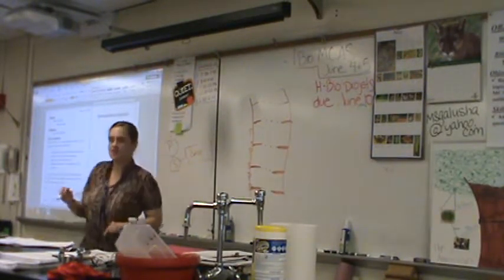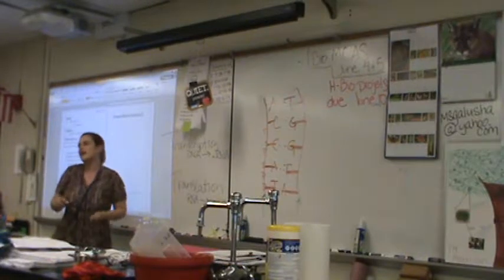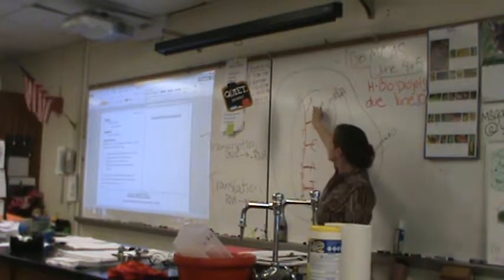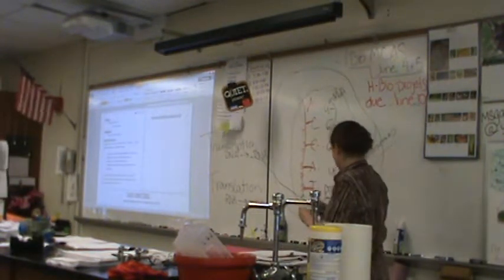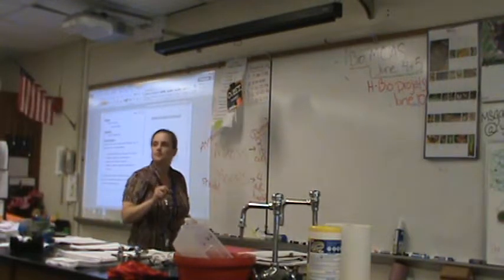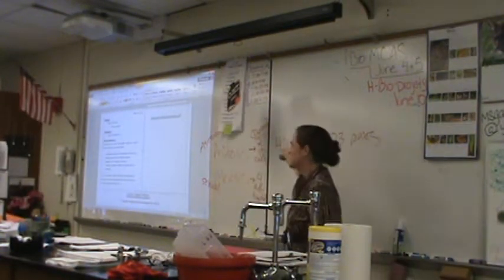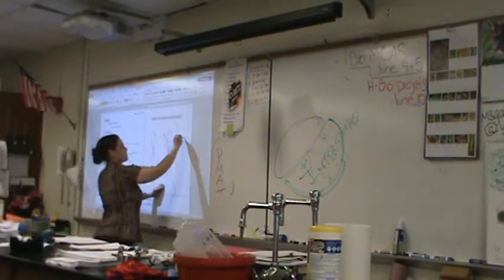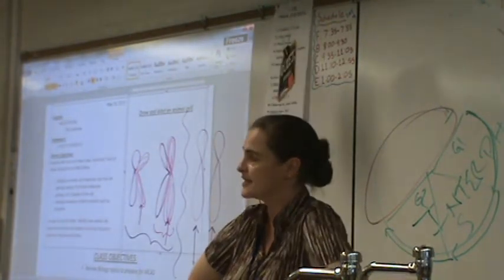Genetics: DNA, Transcription/Translation, Mitosis